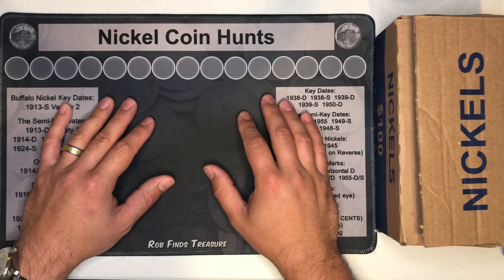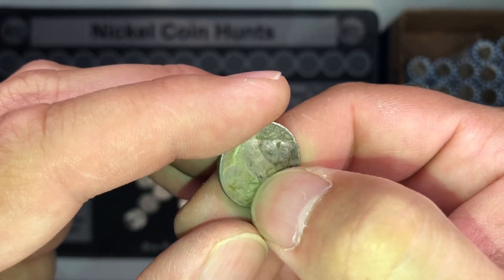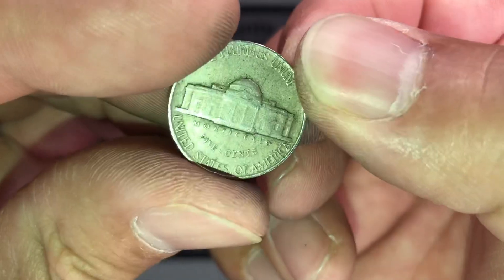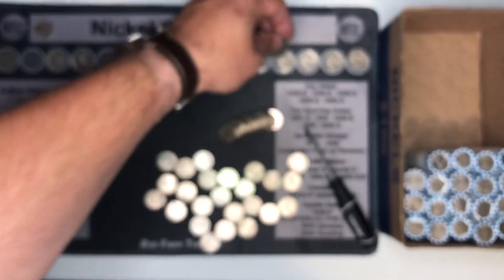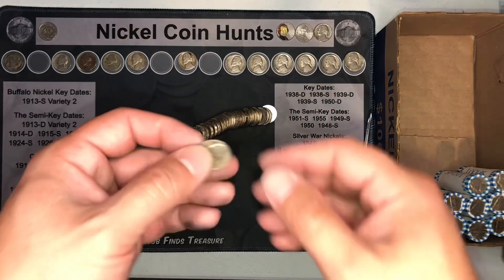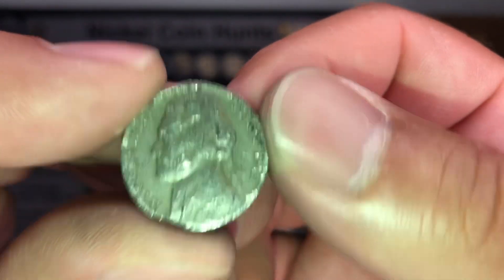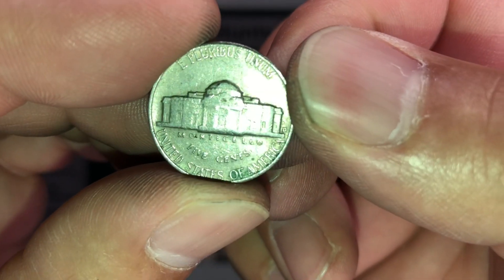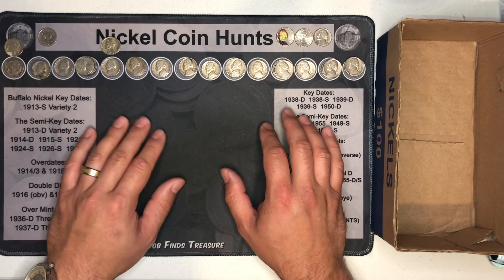Nickel Hunt #16 - Roll 50 Magic! (Nice Find Caught LIVE) Plus Lots of Other Finds!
In this video we search a box of nickels from Bank of America for V nickels, buffalo's nickels, silver war nickels, mint errors and varieties, 2009's, foreign coins, and anything else cool, unique, and interesting! These boxes will be battling against each other to see which one comes out with more points! Nickels are my absolute FAVORITE type of coin to hunt since they are easy to search but there are lots of different things you can find. I want to do more of these types of hunts in the future.  This video will be part of a series on my channel where I hunt nickel boxes and keep score of the finds.

What is your favorite type of coin to hunt? Pennies? Nickels? Dimes? Quarters? Halfs? Something else?

A HUGE shout out to RobFindsTreasure for getting me hooked on coin collecting and coin role hunting! If you haven't checked out his channel yet please do ASAP!

As a new YouTuber I appreciate any constructive comments about my videos you care to share. This is a hobby for me and something I would like to learn and grow at.